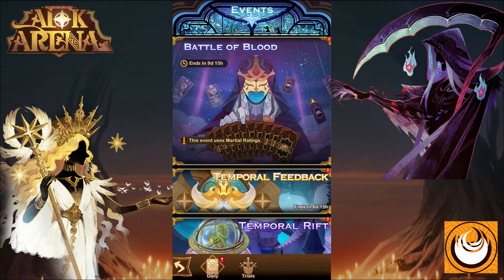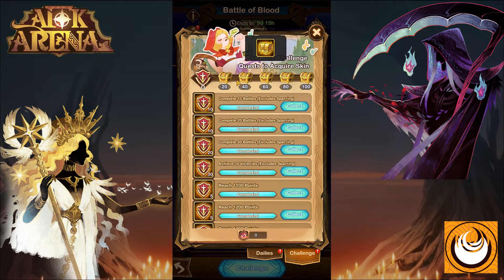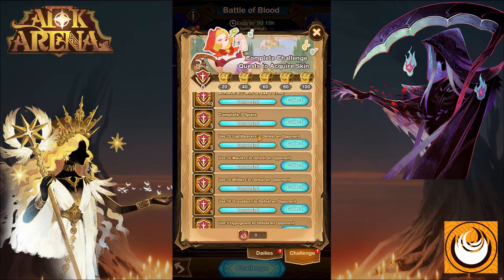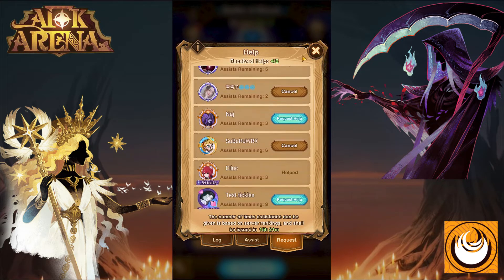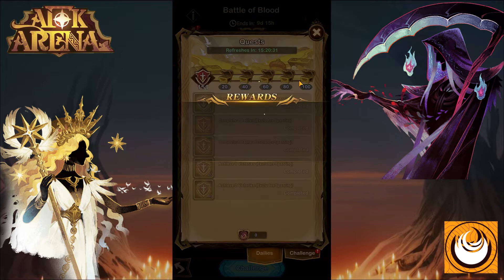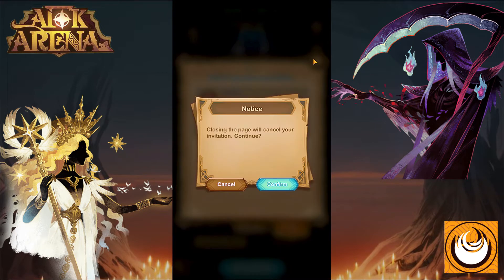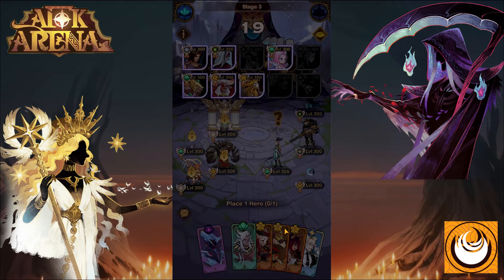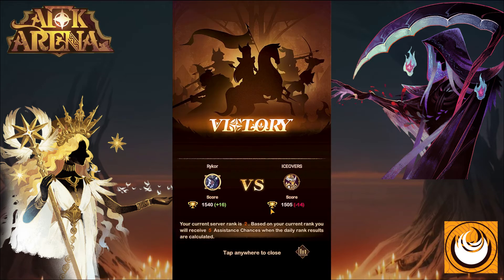Battle of Blood - Epic hero card game! [AFK ARENA]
Check out the brand new season of the Battle Of Blood. Complete challenges and get summoning scrolls, variety choice chests, Peggy's new skin and many other great rewards for your account. This is a hero card game event where you get to pick and play the heroes you want to attain victory. This is a limited time event don't miss out these fantastic rewards! AFK ARENA!